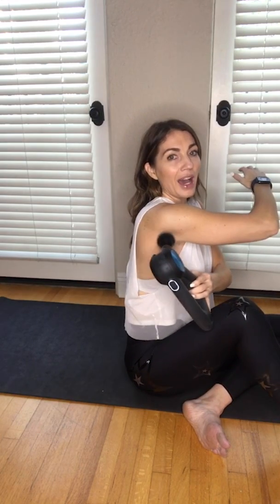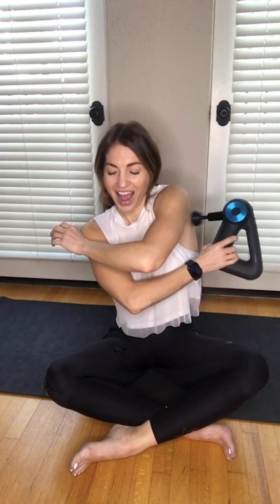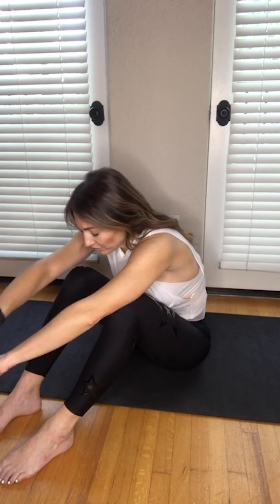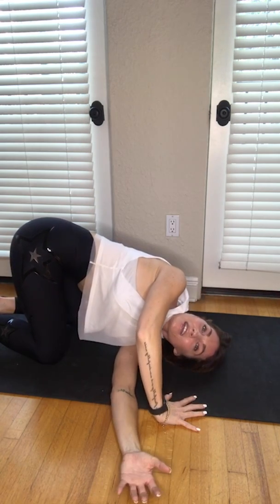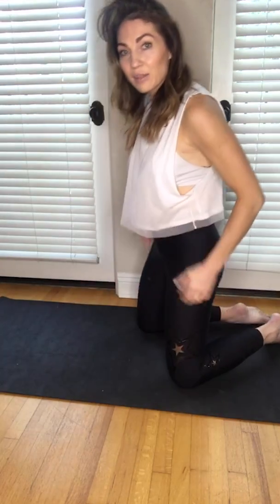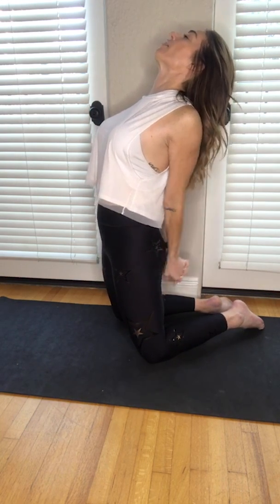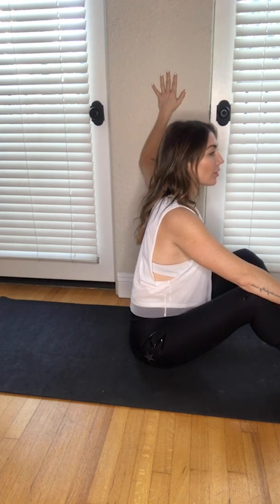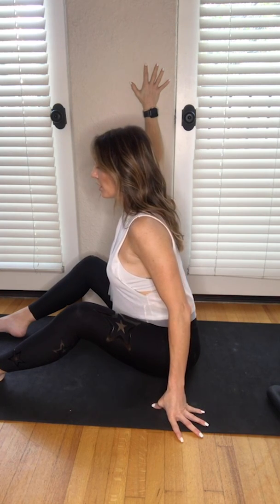Tech Neck | Together We're Better with Lissa Bankston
“Tech Neck” is the soreness and tightness that comes about from constantly looking down at our handheld devices. Now more than ever, it’s important to listen to your body and give it the TLC it needs to feel your best.

Join us as our Director of Human Performance, Lissa Bankston, leads a mobility class focused on relieving Tech Neck aches.

And don’t forget to tune in weekdays at 8am PST for more wellness and mobility classes on Instagram Live.